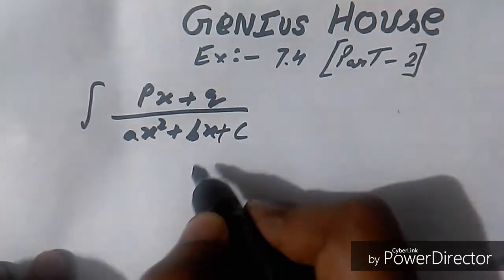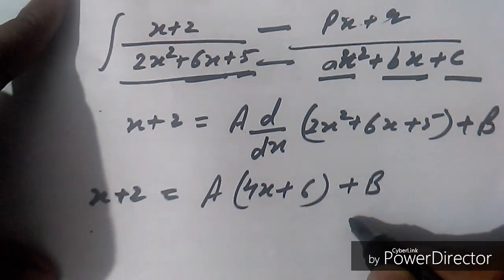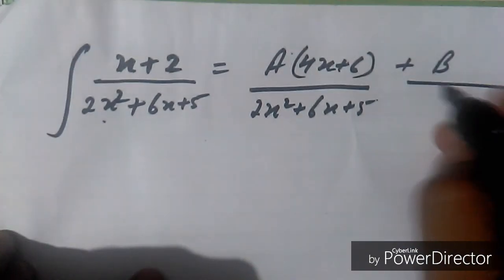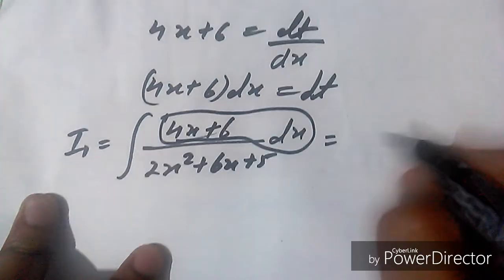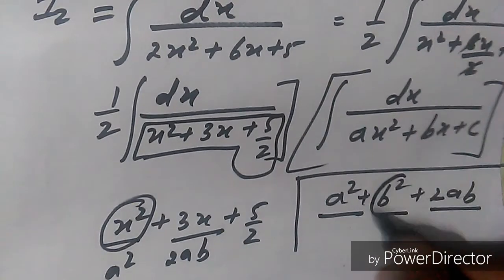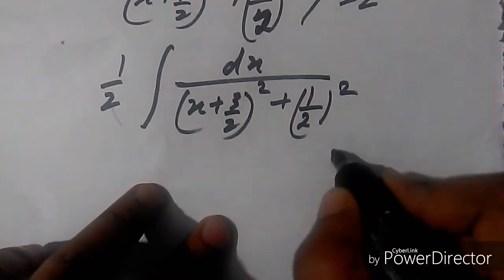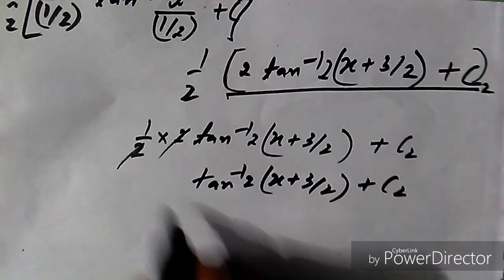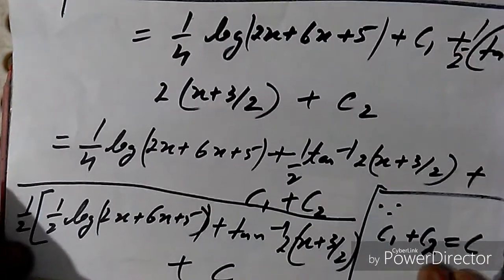Ex-7.4 (part-02) integrals